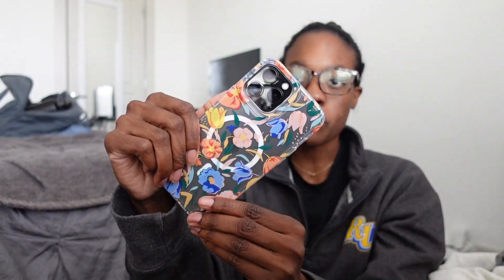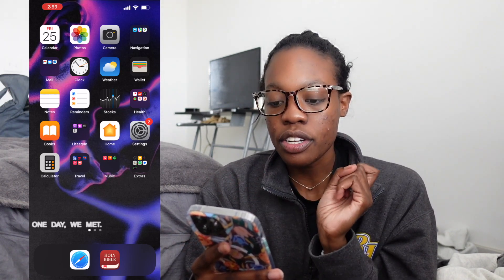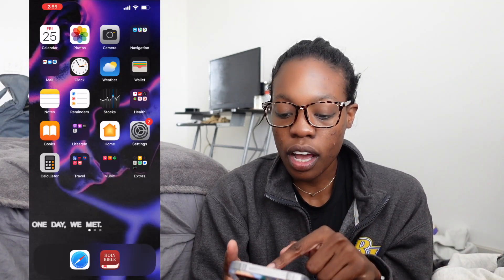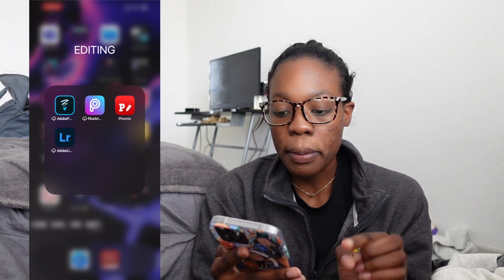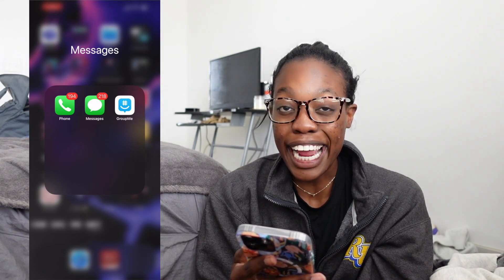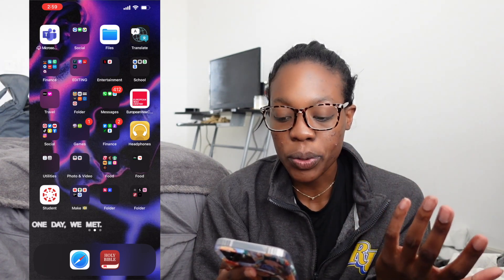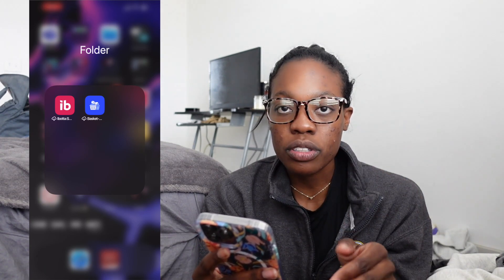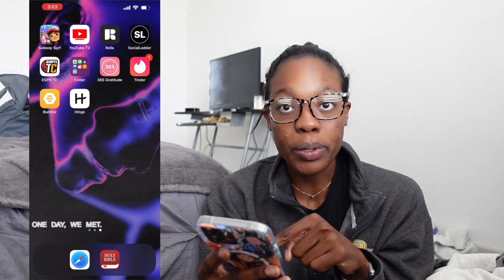WHAT'S ON MY IPHONE 13 PRO MAX 2022 *graphite* | organization, productivity apps, ios 15, + more!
WHAT'S ON MY IPHONE 13 PRO MAX 2022 | aesthetic setup productivity apps, ios 15, and more

In this video, i show you what is on my new iphone 13 pro max! i've had this baby for about a week and I love it! The iphone 13 pro max comes in sierra blue, gold, silver, alpine green, and graphite! I chose graphite because it's a staple color and I know I won't get tired of it. I got the 128gb storage size just because i do not need a ton of space! The iphone 13 pro max has a super retina xdr display, 6.7 inch diagonal all-screen oled display, a15 bionic chip, cinematic video, extended battery life, magsafe wireless charging, and ios 15! ios 15 supports face id with a mask, new facetime features, sharing your screen features, spatial audio, mic mode, new focus settings, haptic touch, and more! there are so many other tech specs that are super exciting! The iphone 13 max's camera quality is amazing and I have some vlogs on my channel that you can watch that I tested the camera out with! The accessories I got for it are just an apple store case! eventually, i may upgrade to a casetify case lol. I show you my lock screen and my home screen. I get a lot of my wallpapers/backgrounds from Pinterest. I would say my setup is fairly minimalist but it's pretty bright and aesthetic. I show you all my apps and how i organize them! i have productivity apps, apps for school and homework, gratitude and journaling apps, spotify, tiktok, and more! Make sure you watch all the way to the end to support me!

✰posting schedule✰: Sunday and Wednesday

✰faq✰
➭ sony zv 1
➭rode micro